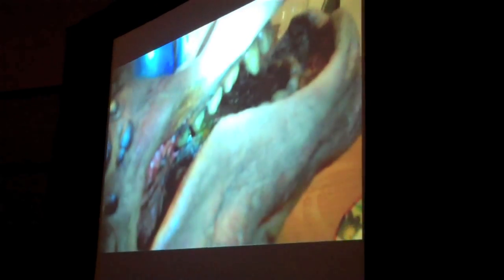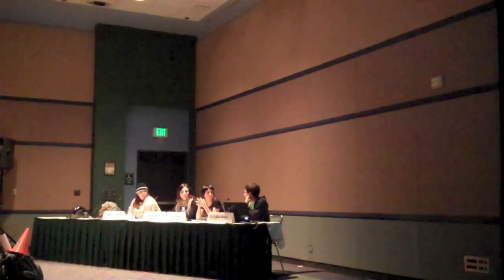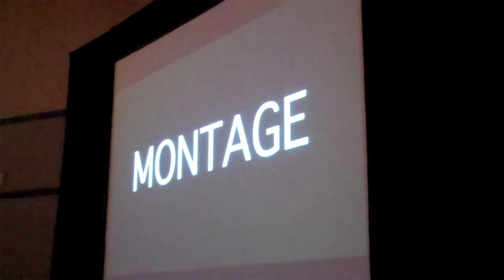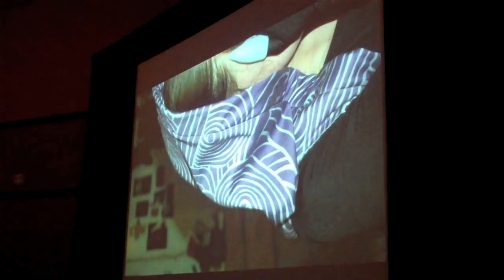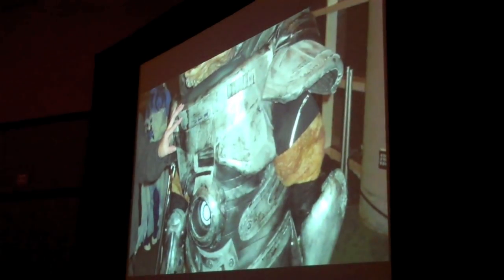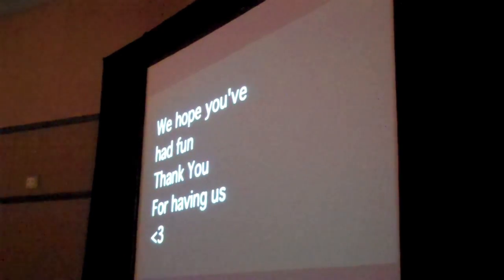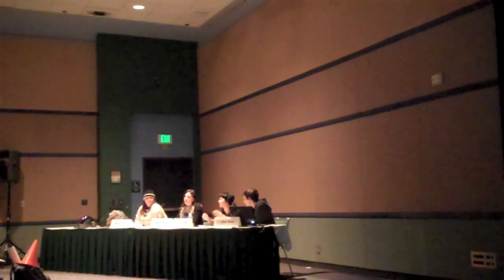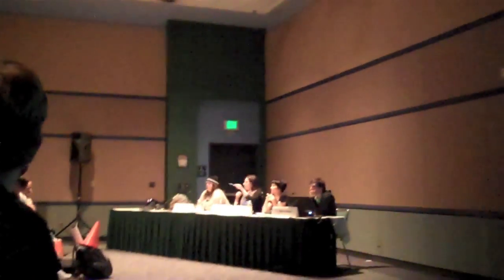PAX 2010: From CG To Reality Part 2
From CG to Reality One costume designer is taking characters from your favorite games and making real, wearable, animatronic versions of them because she can. Come see how animatronic costumes are made, worn, and how taking a sculpt from Z-brush into reality sucks. A lot. Have you ever wondered how movie costumes are made, how to make space armor, or how a Krogan from Mass Effect 2 would look standing in front of you? Join Holly Conrad, a costume designer who made tiny clothes for Robot Chicken, as well as worked for leading animatronics company Garner Holt Productions, in a romp through making what normally never leaves the screen into functional, wearable creatures for scaring babies.

Panelists include: Jessica Merizan [Pop Culture, Writer], Tayler Hudson [Costume Actor], Stephanie Werner, Alex Gross, Holly Conrad [Designer, Fyriel Art]